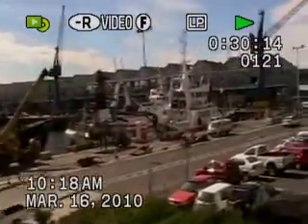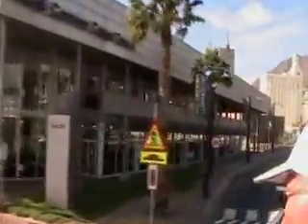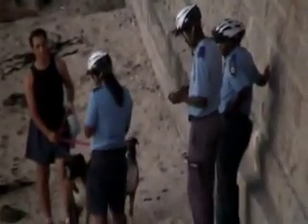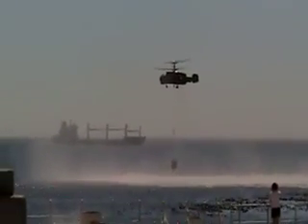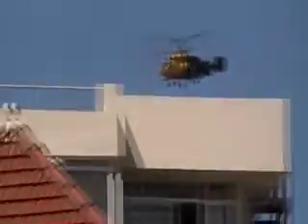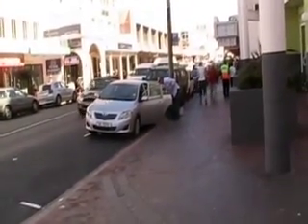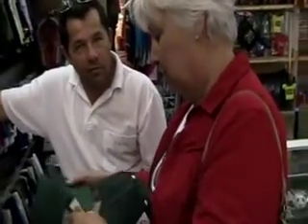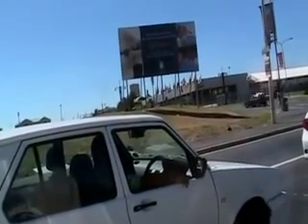49dd.4.CapeTown2010CityTourParksScootersPoliceTicketsDogWalker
49dd.4.Cape Town 2010 City Tour Parks Scooters, Police Ticket Beach side Dog Walker, Helicopter scoops water for fire fighting, Table Rock,
Camp Beach very tony place, JoBerg airport 17 hr nonstop flight ATL, Gbf Ff,